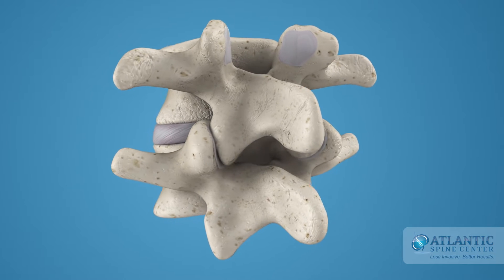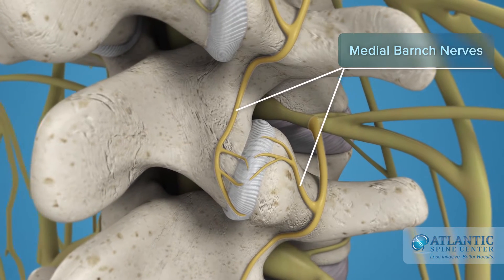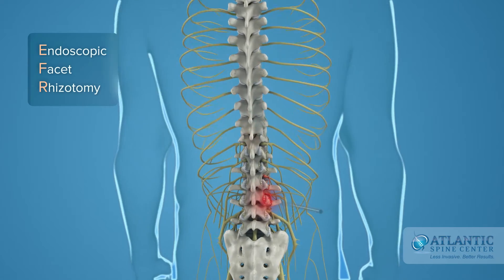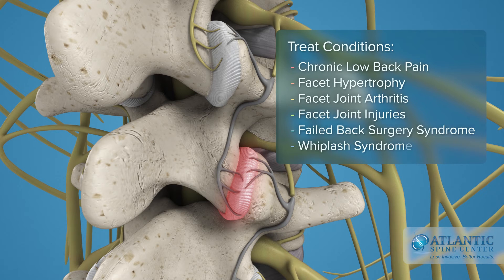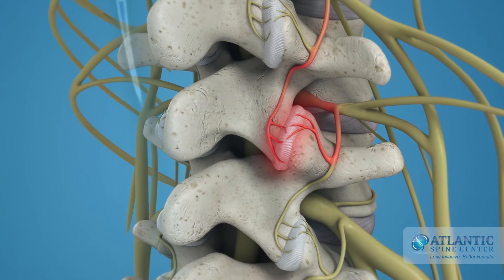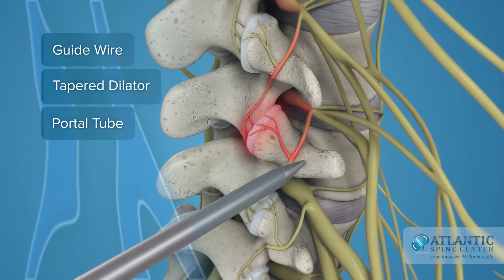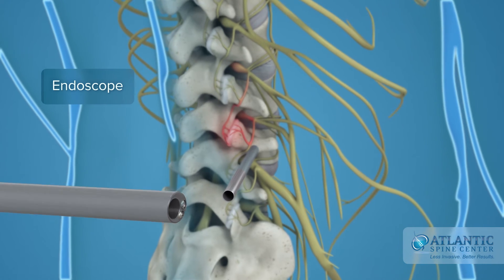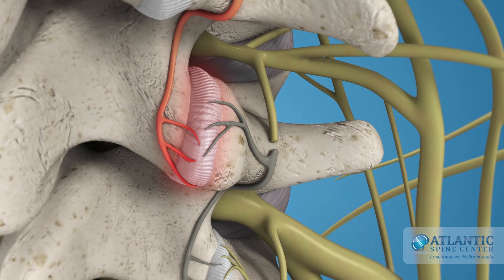What is Endoscopic Facet Rhizotomy?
The Endoscopic Facet Rhizotomy procedure is a true minimally invasive spine surgery used to deaden affected nerves causing chronic back and neck pain.
With the guidance of x-rays, our endoscopic rhizotomy is completed without damaging surrounding muscles or soft tissue like traditional spine surgery.
Advantages of endoscopic facet rhizotomy surgery include the following:
- Minimally Invasive
- Short recovery
- High Success rate
- Minimal or no blood loss
- Preservation of spinal mobility
- Small incision and minimal scar tissue formation
- Same day surgery with no hospitalization (outpatient procedure)

Endoscopic facet rhizotomy procedure:
The patient is brought to the operating room and is administered a local anesthetic and intravenous sedation. The surgical targets are marked at the skin level under fluoroscopic guidance (x-rays), and a small cut (about 7 mm) is made on the skin. Then, a tube is inserted to the target. The endoscope is then placed through the tube, and the small nerve branches (medial branch) from the nerve root are identified.
A laser is then used to deaden the nerve branches, which only have a sensory function. Finally, the tube is removed, the incision is closed with a stitch or two, and the endoscopic facet rhizotomy is complete. Upon completion, the patient is encouraged to walk around and is free to leave the surgical center with a companion the same day. After a follow-up visit with the surgeon the next day, the patient can go home for a quick recovery.